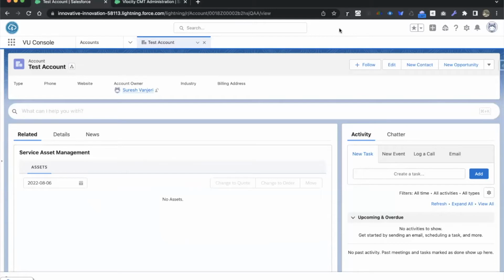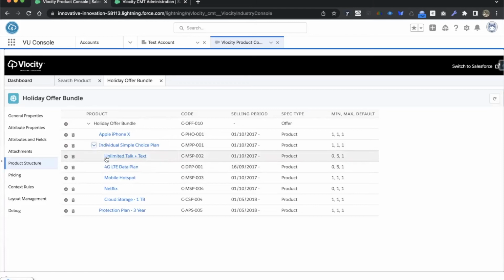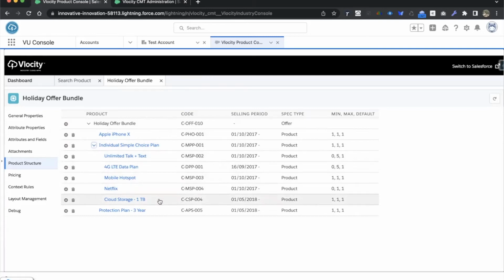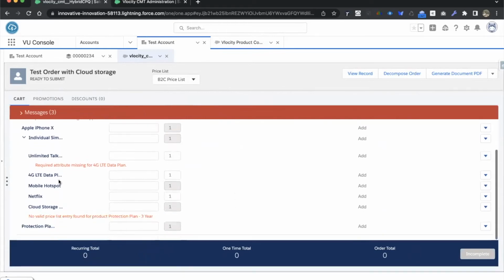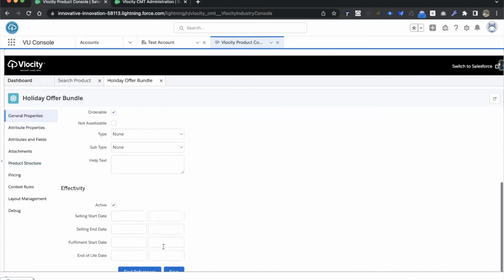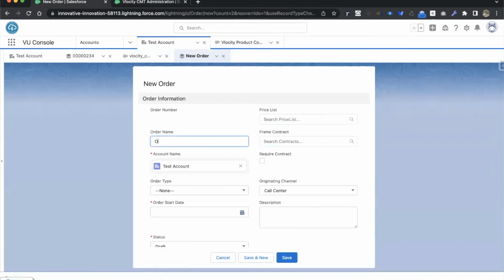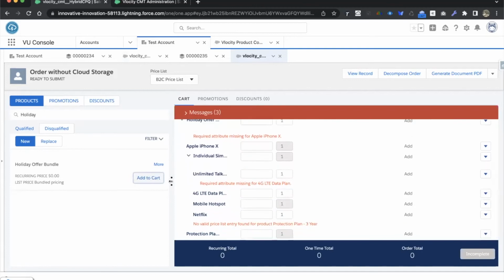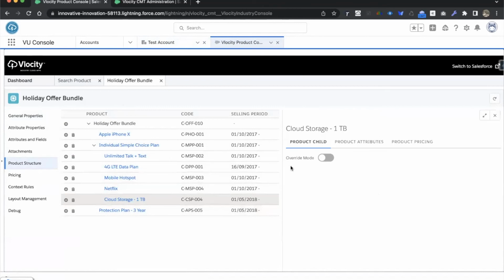EPC CPQ : Exclude Grand child Product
EXCLUDE THE CHILD/GRANDCHILD PRODUCT AT RUNTIME

We will discuss on the vlocity related topics in this channel.